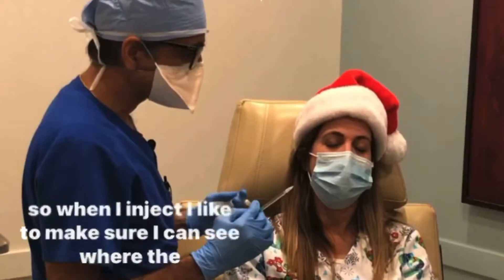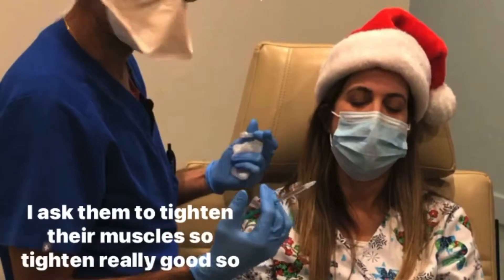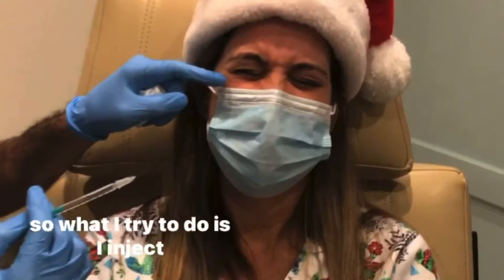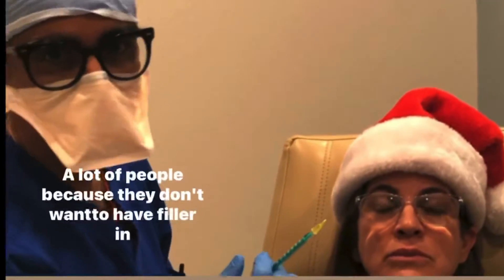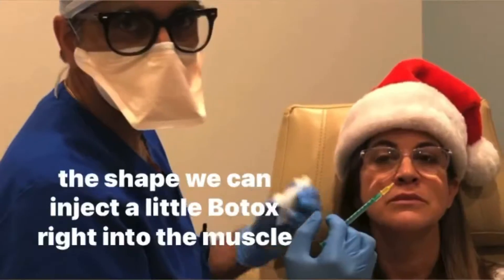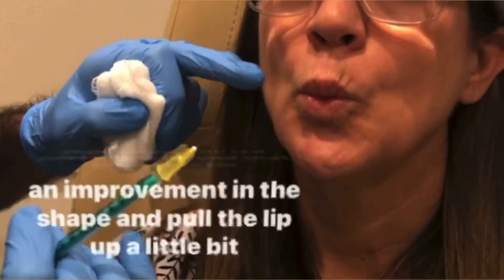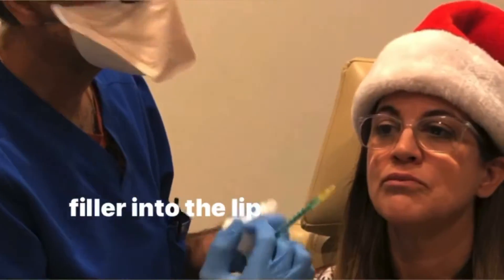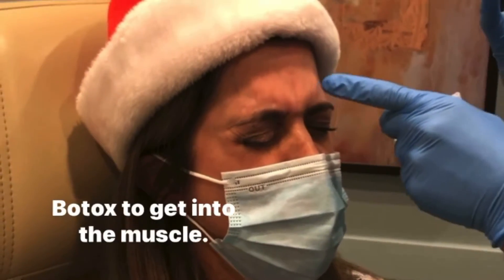Botox by Dr. Dev Wali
Do you have lines on your forehead that you have always wanted to get rid of?

Dr. Dev Wali and our register nurse Linel can make it happen for you

We are located in 250 W first ste #116 Claremont Ca 91711